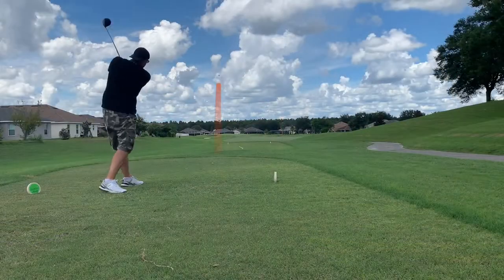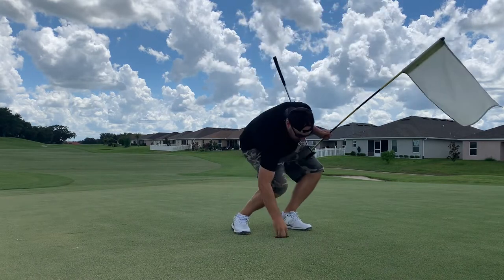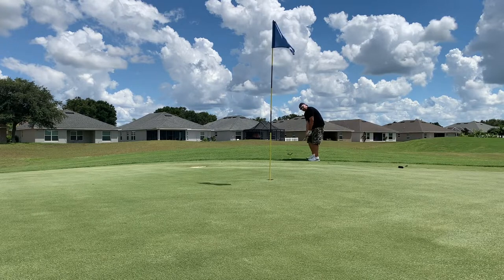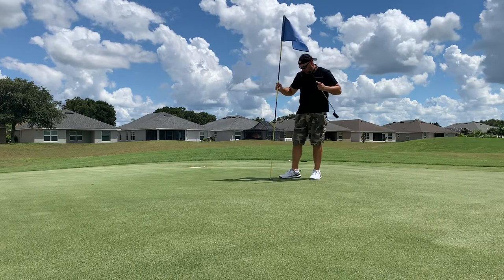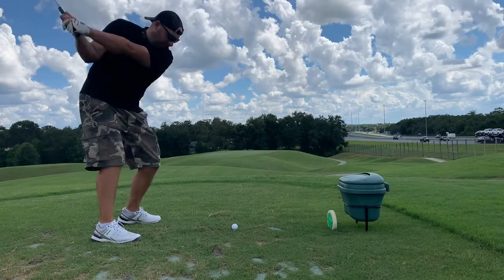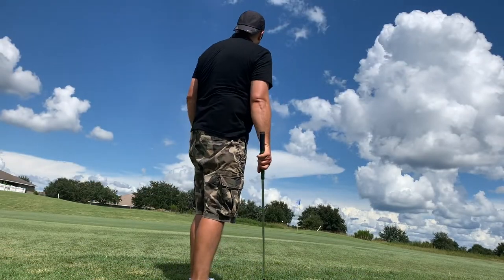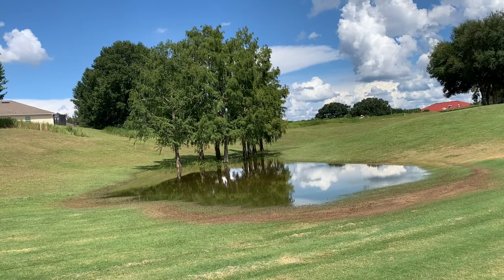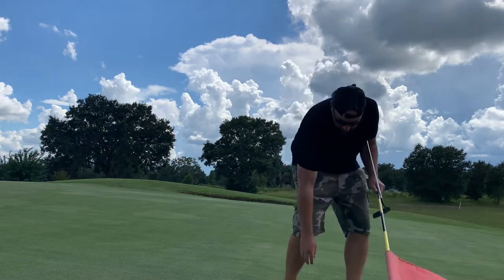Can new grips help my golf game?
After quitting during the last round of golf I am back in the saddle. Trying to see if larger grips can help my game out. Do you think it will help?